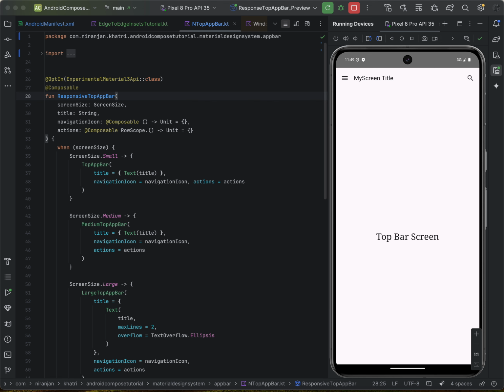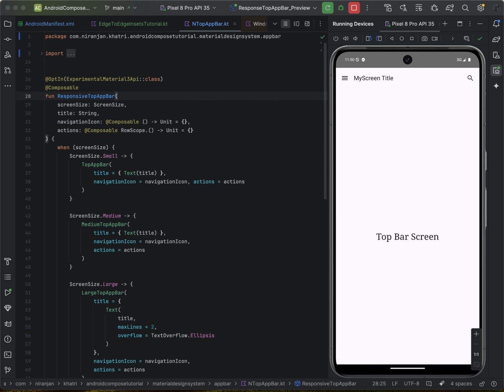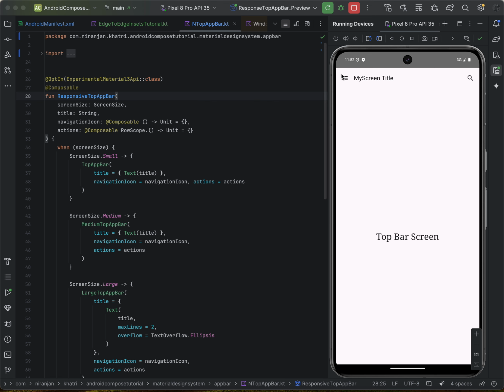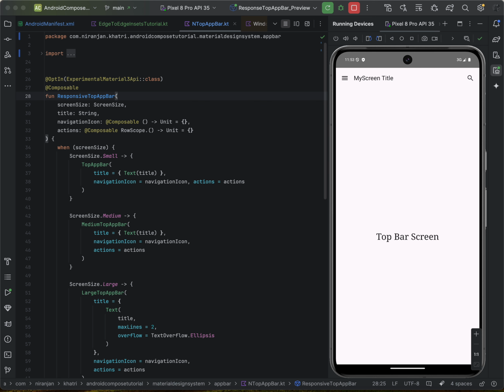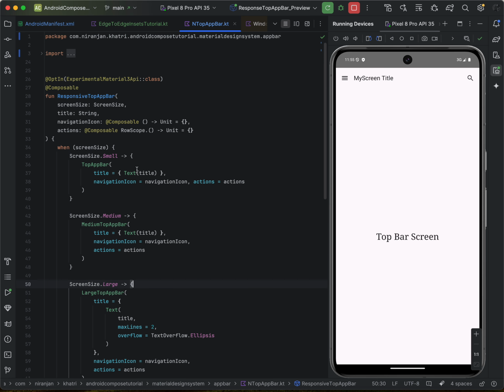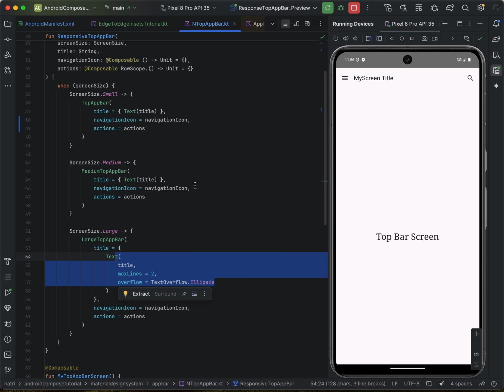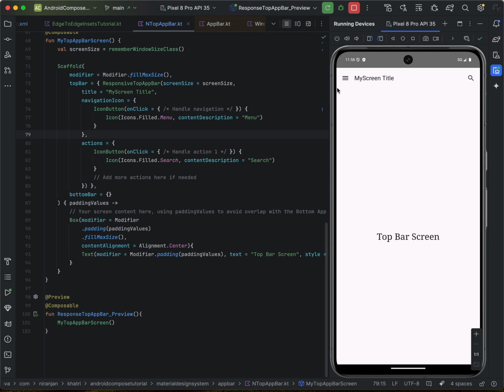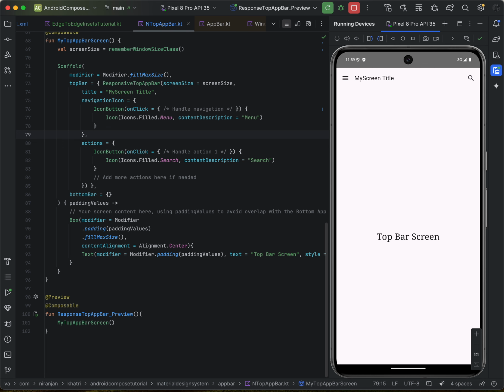Compose Material 3 Design Component - Top App Bar